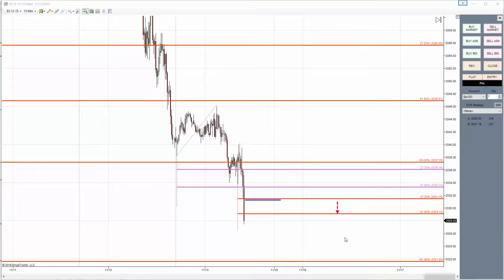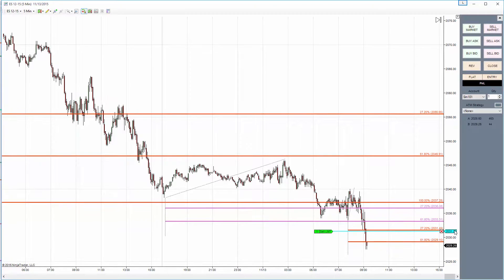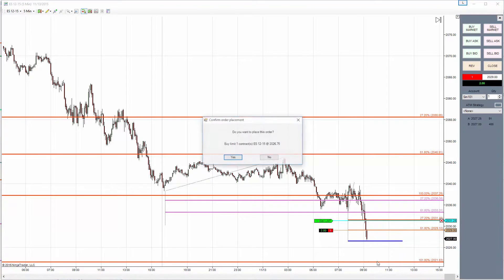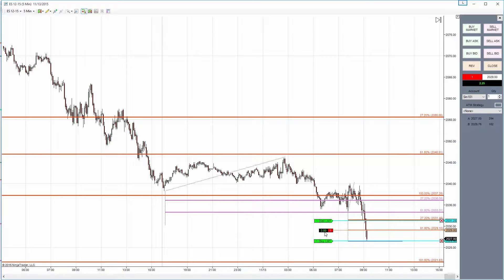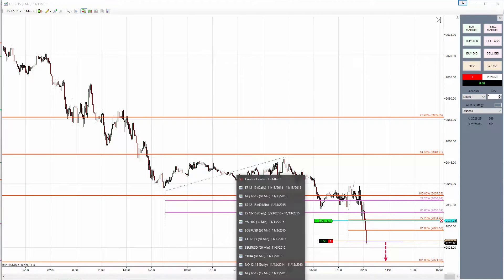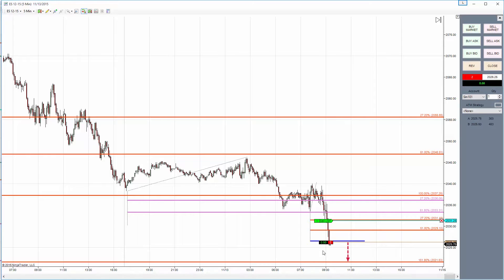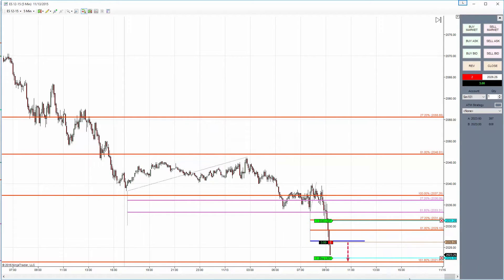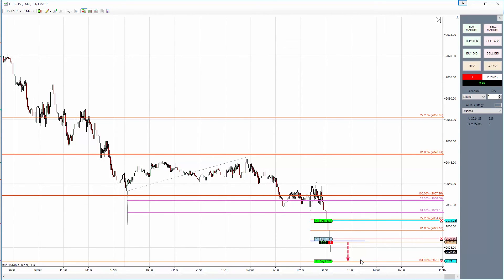DelTick Stock Market Academy_)Michael's live trading_11.13.2015. Part 2